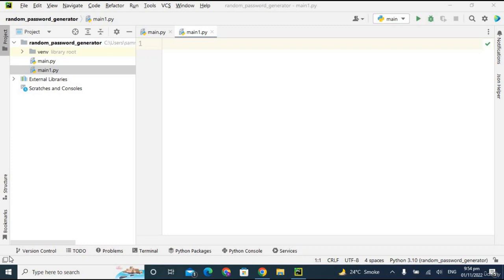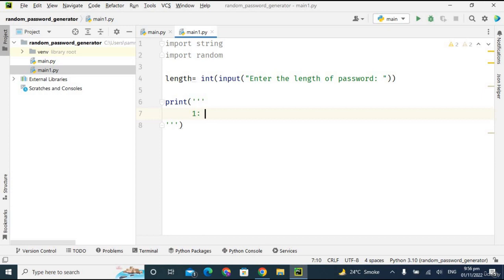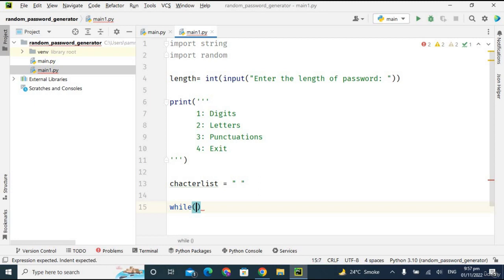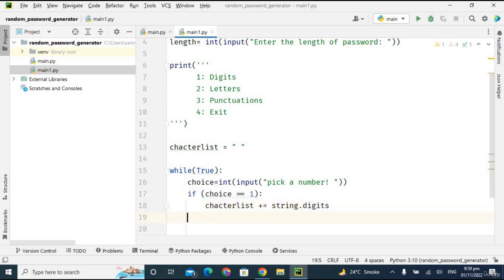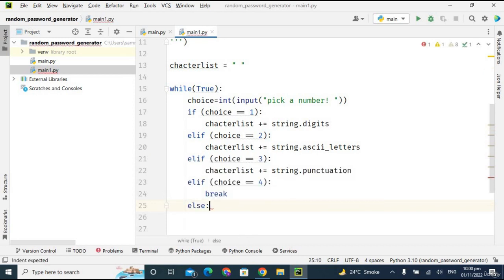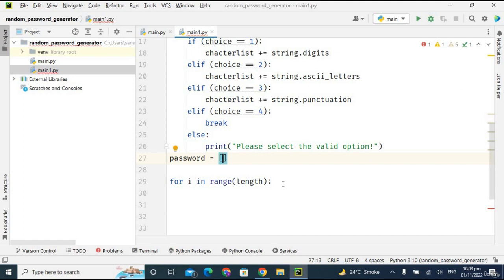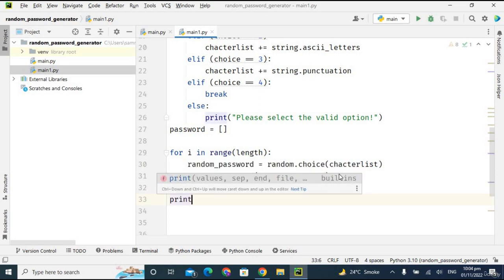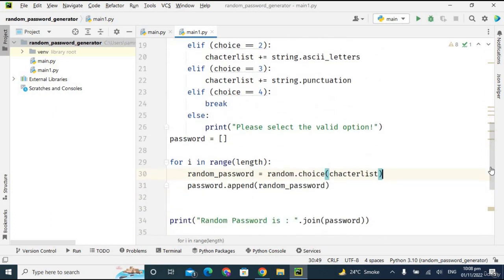Create a Random Password Generator | Python